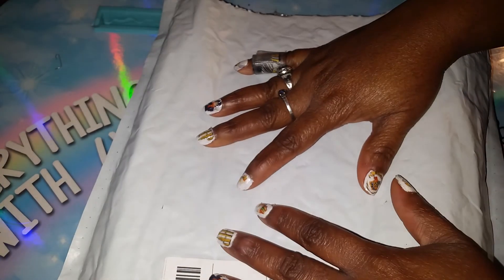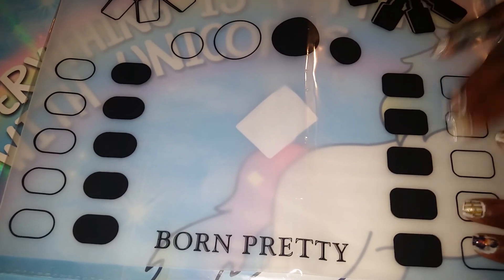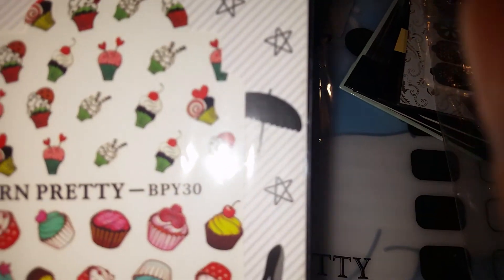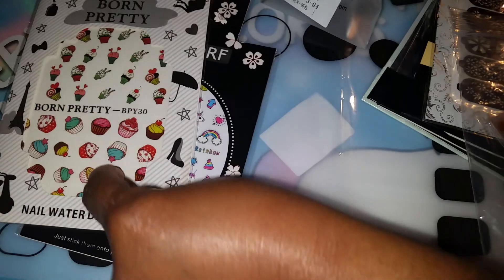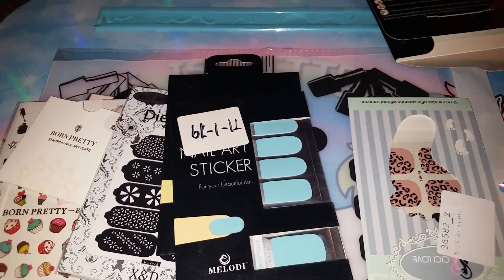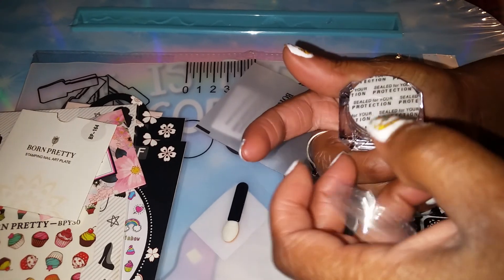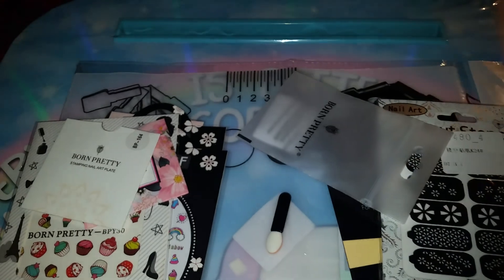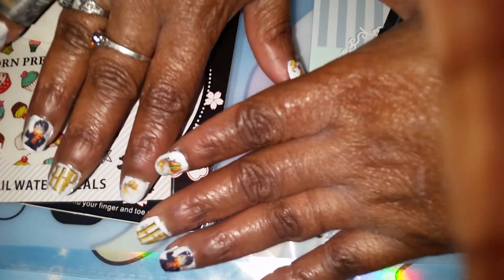Born pretty nail mail